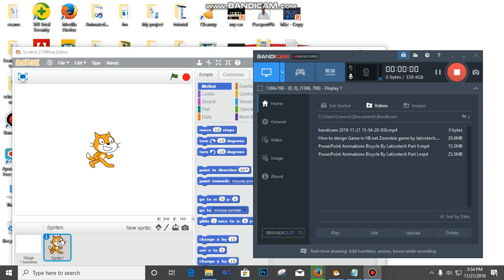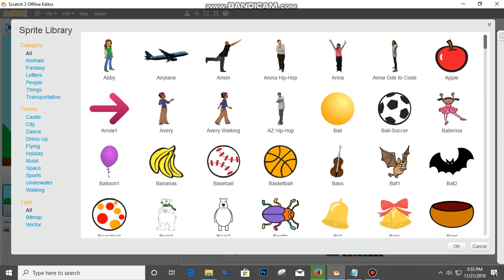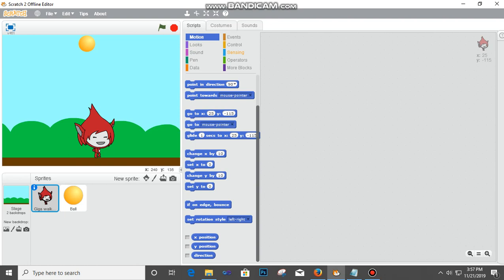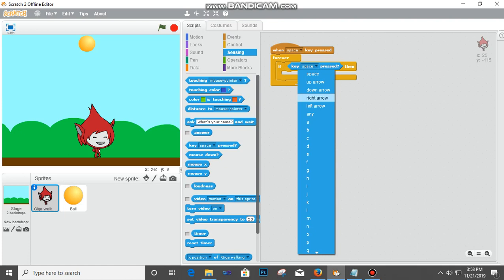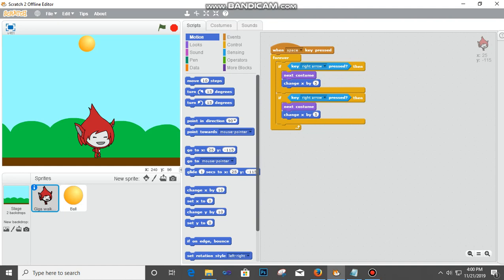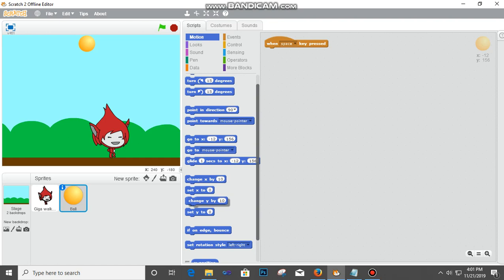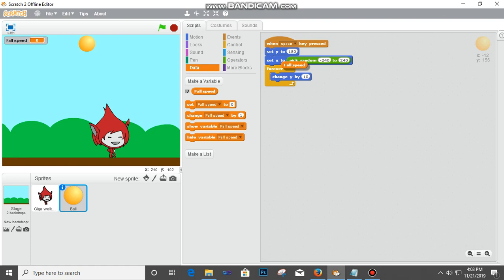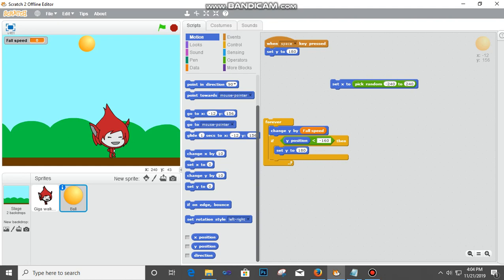How to Design Game using Scratch By Laticotech Part I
Scratch is a basic programming platform for children who want to accomplish their dreams in programming.